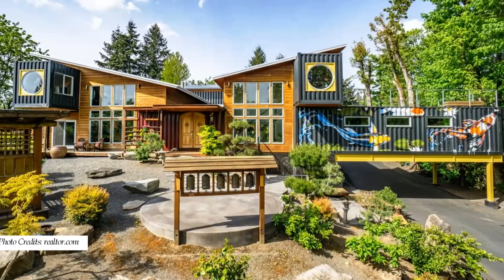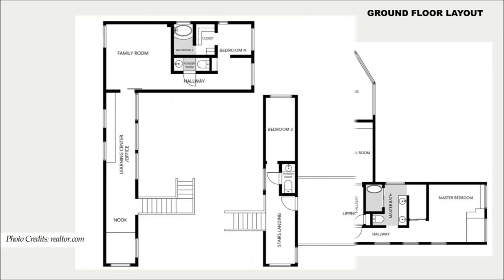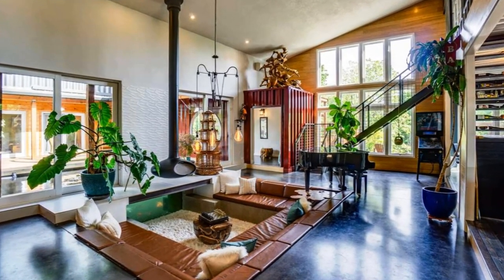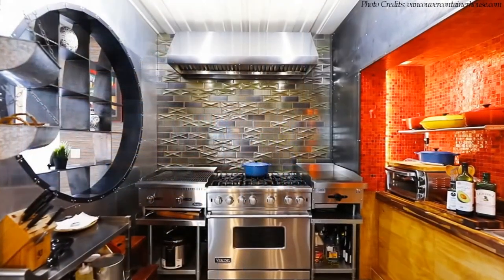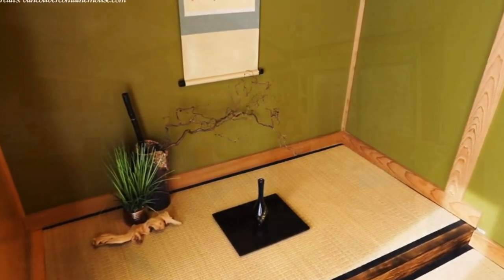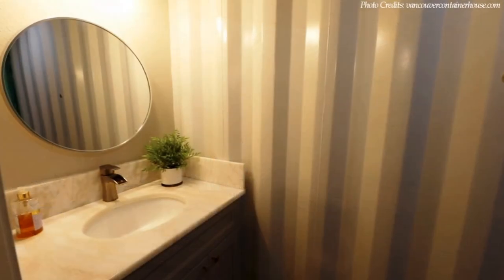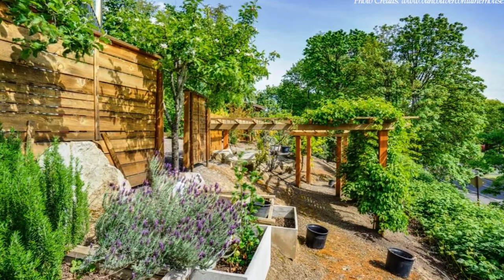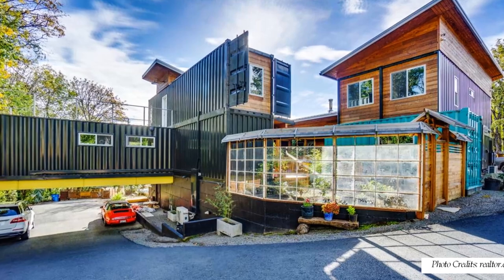$2 Million Asian Inspired Container Home in Vancouver, WA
$2.0 Million Asian Inspired Container Home in Vancouver, WA. Shipping Containers can be used to build affordable housing or magnificent luxury homes. In this video, we bring you a $2 Million container house, a one of a kind Asian Inspired Container home located in Vancouver, Washington, Built with 11 shipping containers. Customized with every luxury in mind, this environmentally-friendly container home was designed and built in 2015 by the owner Edward Merced. This one-of-a-kind container home features an array of Asian influences. The home consists of 4 bedrooms, 3.5 baths, and 4,074 sqft of habitable space nestled on 17,424 sqft lot with a Japanese-style garden and an orchard. The main structure of the house is built using 11 shipping containers comprising of three 20 foot containers and eight 40 foot containers arranged around a courtyard with a koi pond. The containers are stacked and rotated while integrated into a wood frame structure with concrete walls and beautifully placed windows with a variety of unique, hand-picked, recycled materials throughout.

Project Summary.
Location: Vancouver, Washington
Listing Type: Single Family
Area: 4,074 sqft
Lot Size: 17,424 sqft
Year Built: 2015